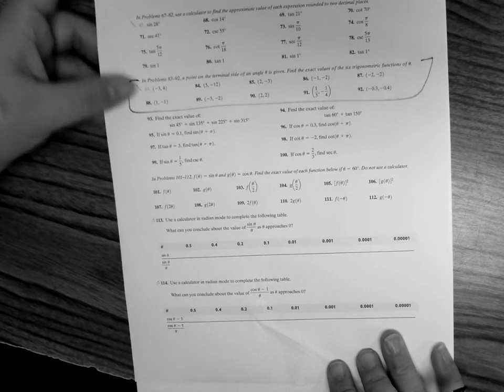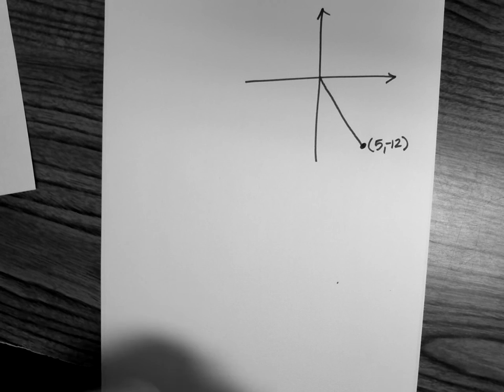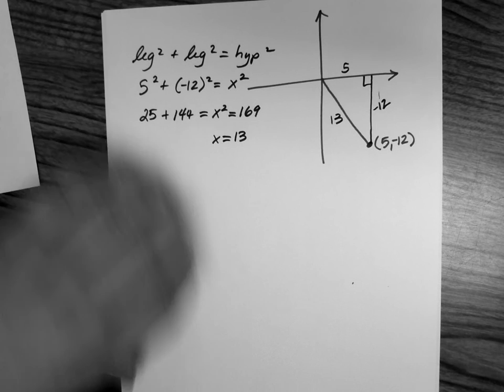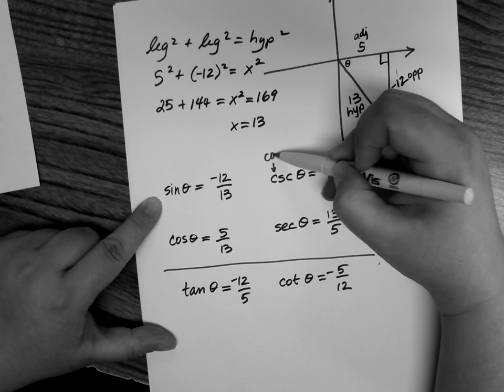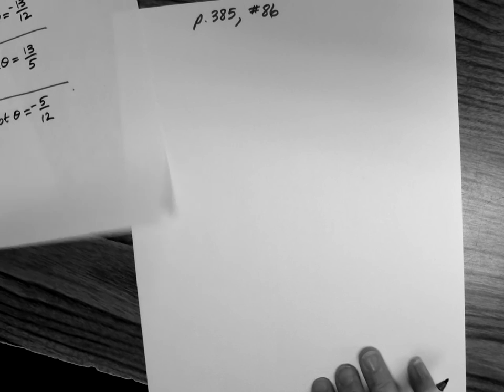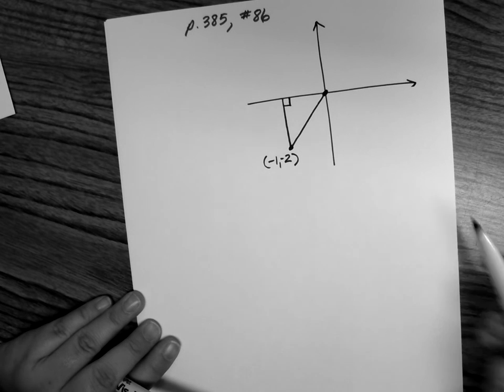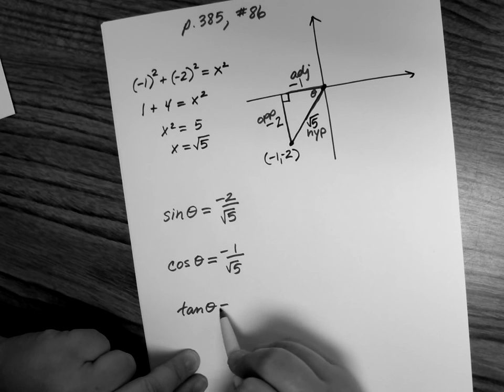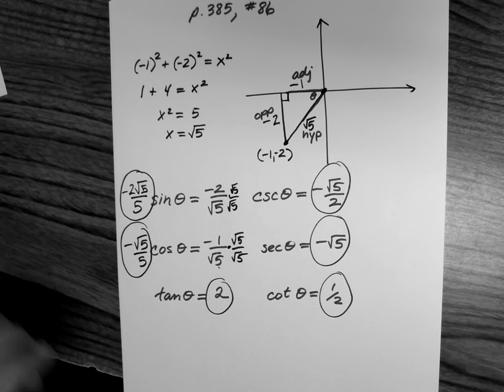page 384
Finding values of trig functions given one value and the quadrant it's in